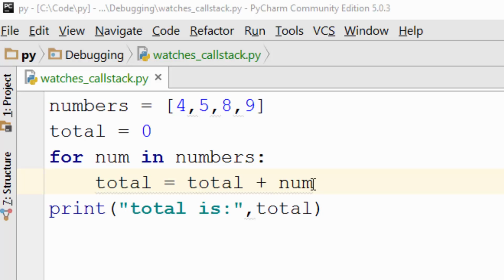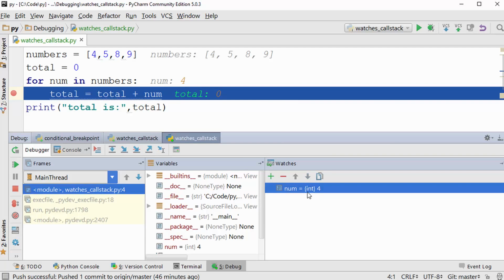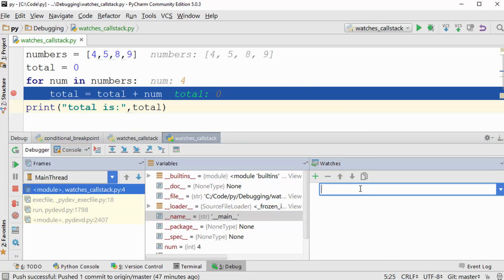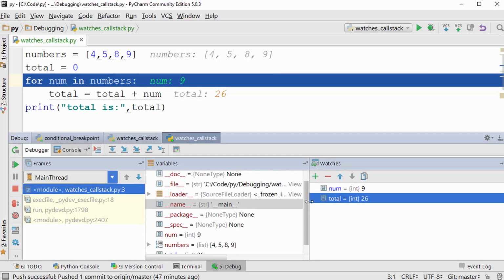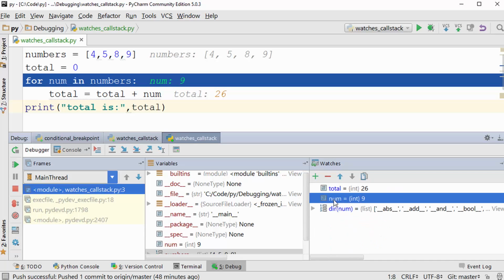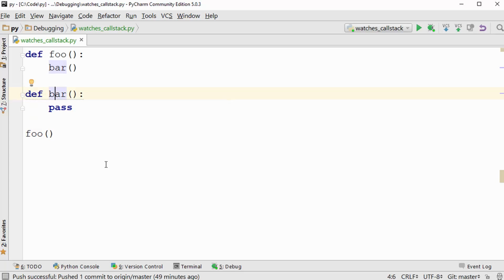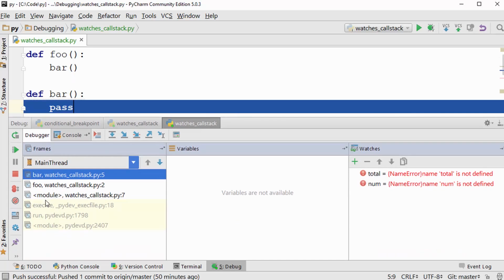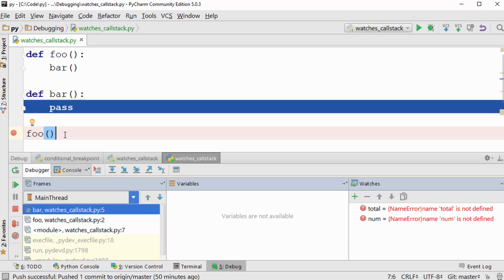Debugging Tips - Watches and Call Stack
I'll show you what is watch and call stack in terms of code debugging. Using sample python code and pycharm code editor I will explain these concepts but remember that the concepts remain same no matter what programming language or code editor you are using.

Topics that are covered in this Video:
0:00 Introduction
0:58 What is Watches window?
3:41 What is Call Stack?

Do you want to learn technology from me? Check for my affordable video courses.